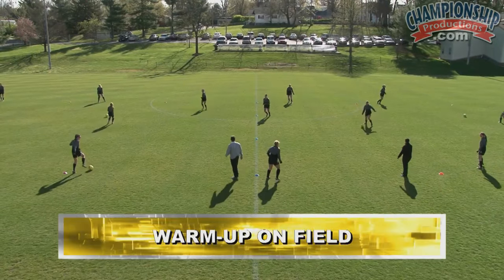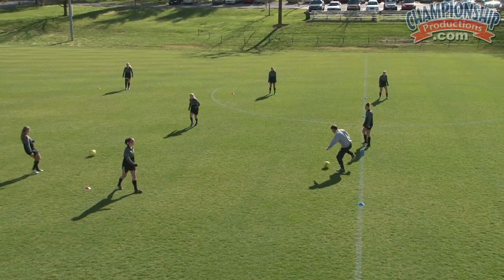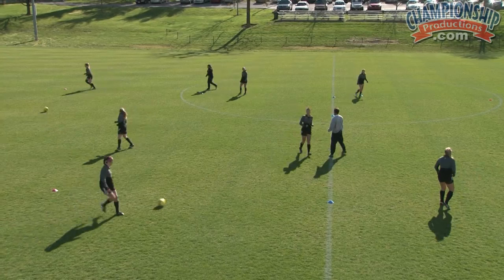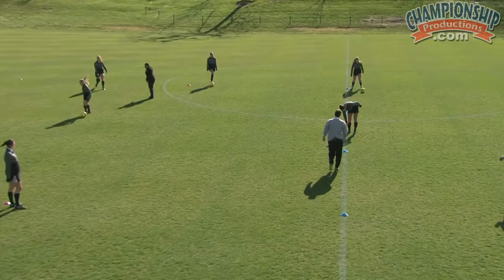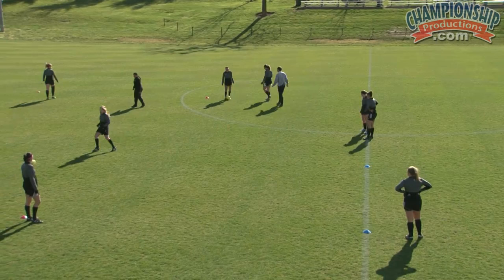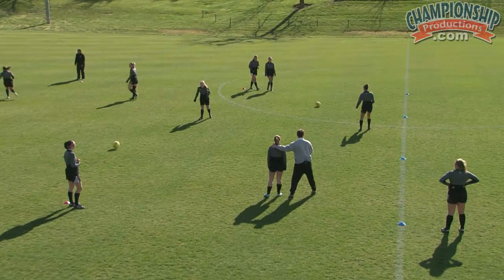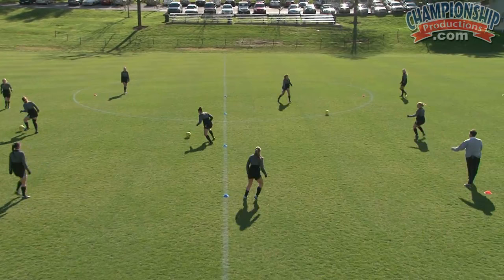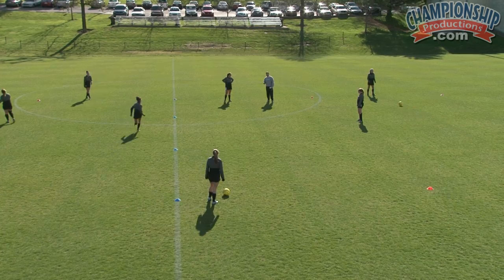Breaking the Last Line of the Defense - Jay Hoffman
with Jay Hoffman, Centre College Head Women's Coach; 2015 NCAA DIII Final Four; 4x SAA Conference Champions (2012-15). Coach Hoffman shows you how important it is to have the correct team shape, timing of runs, proper decision-making and the right attitude toward breaking the lines. He provides in-depth illustrations, both on a white board and on the field, to show these different ideas on how to break the lines.